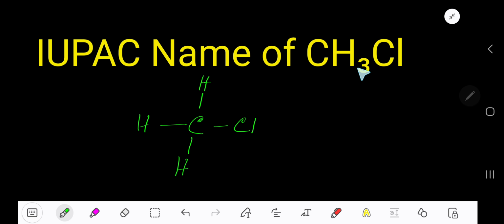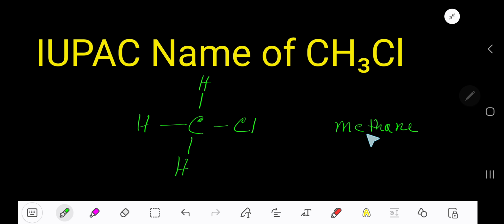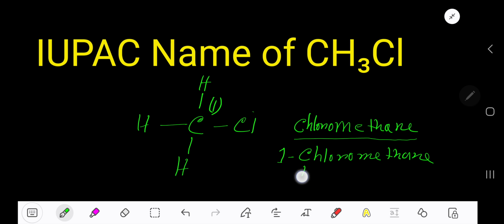What is the IUPAC Name of CH₃Cl? | Organic Chemistry Explained for Students in the USA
Unlock the secrets of organic chemistry and learn the IUPAC name of CH₃Cl (methyl chloride) in this easy-to-understand video designed for high school and college students in the USA. Whether you're studying for the MCAT, AP Chemistry, or just trying to ace your next exam, this video breaks down the structure, nomenclature, and real-world applications of chloromethane.

✅ Learn how IUPAC naming works
✅ Understand the chemical structure and properties of CH₃Cl
✅ Boost your grades with high-quality educational content

Pre-med and MCAT preparation

Science lovers and future chemists

📌 Watch till the end for bonus tips on mastering organic chemistry!